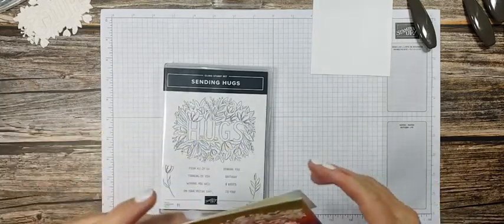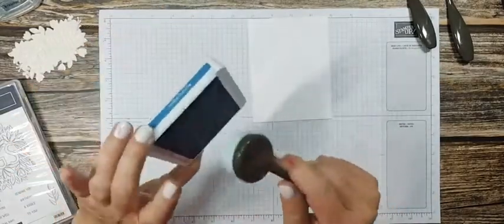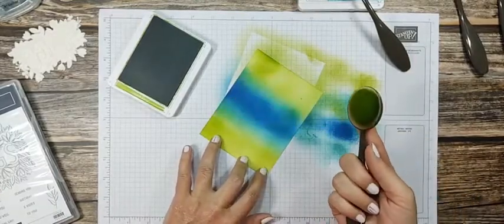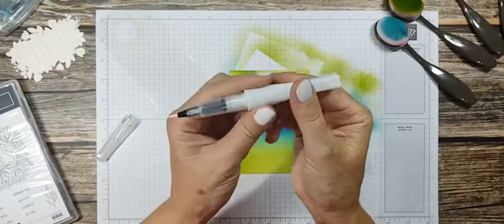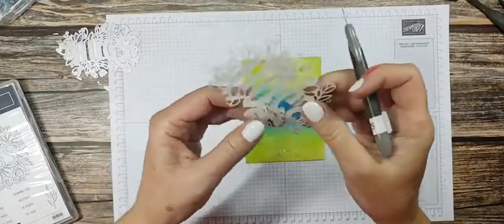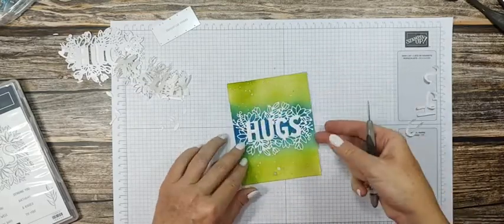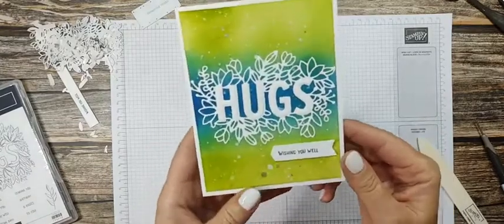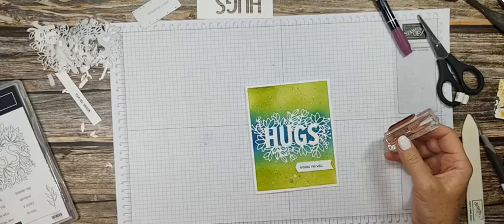Blending Brushes, Sending Hugs and Splatter! Stampin' UP!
We used the blending brushes, the Sending Hug Bundle and played with several splatter techniques in this video!